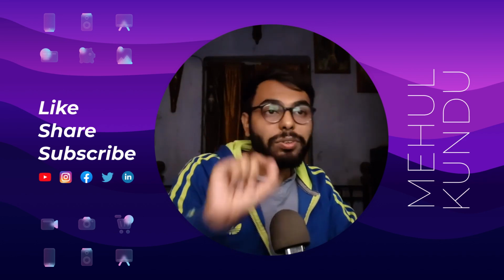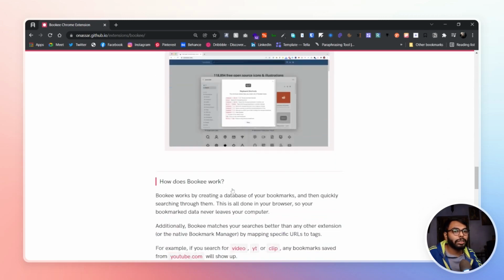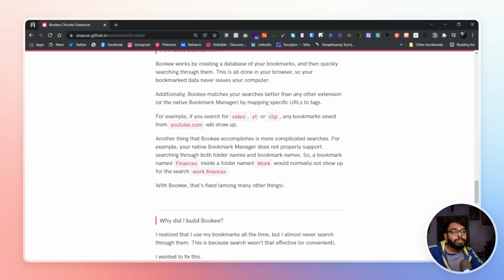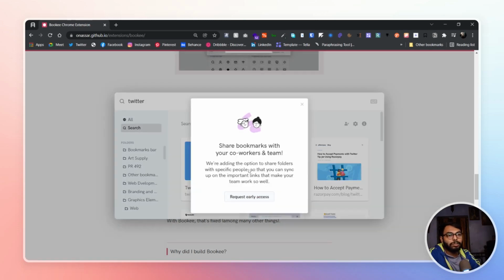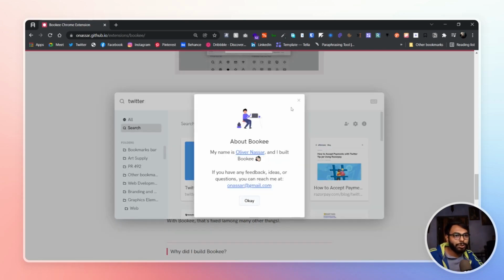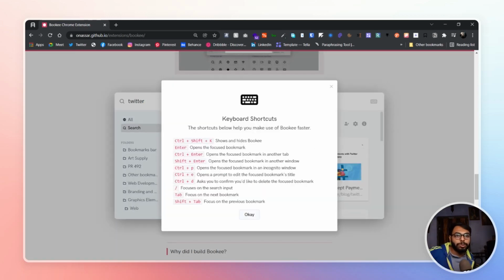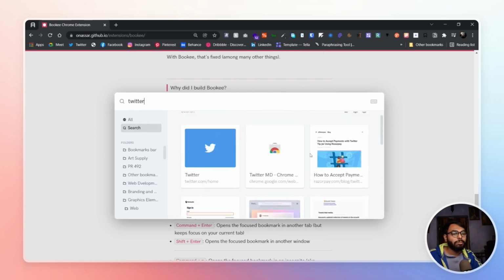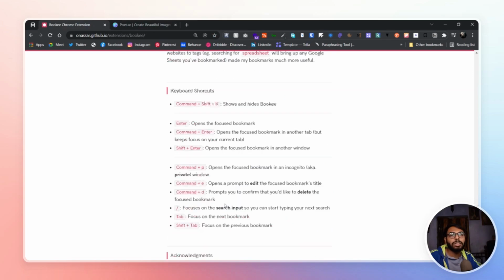The last bookmark manager you will ever need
Hi! Guys,